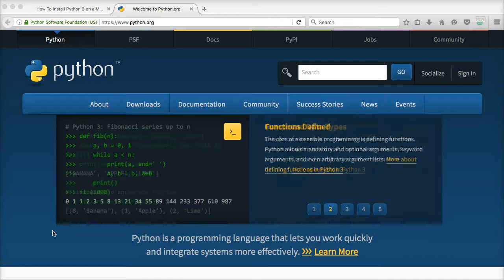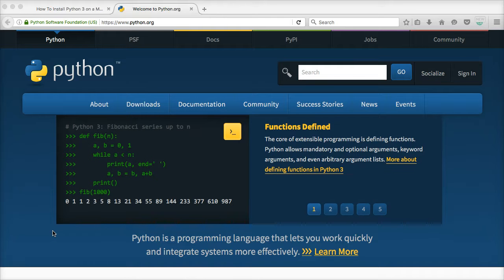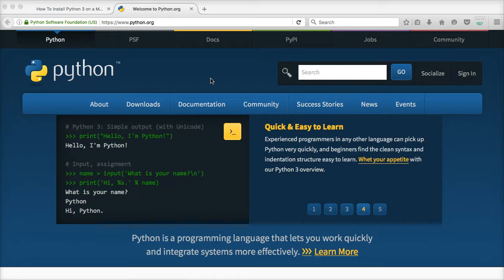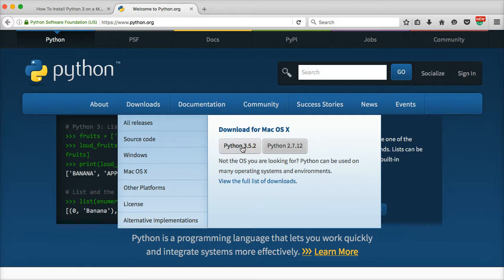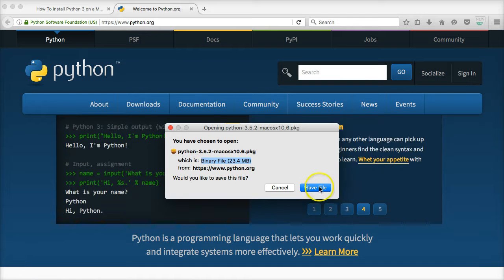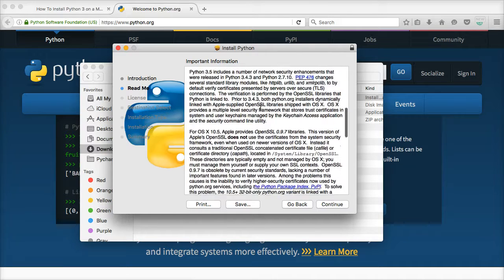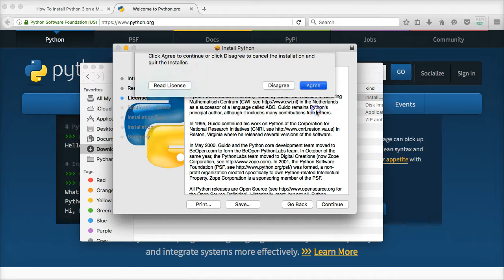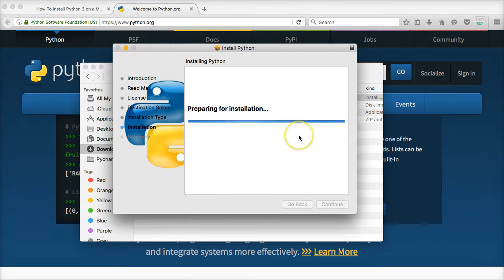How To Install Python 3 On A Mac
In this tutorial we show you how to install Python 3 on a Mac